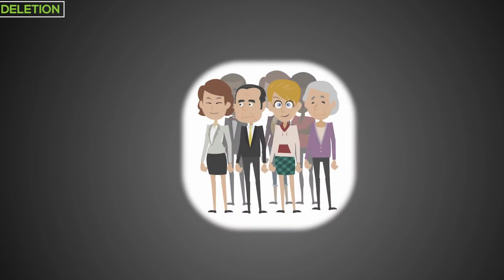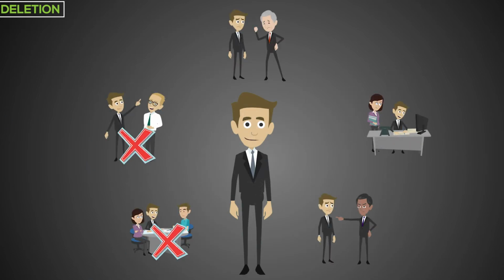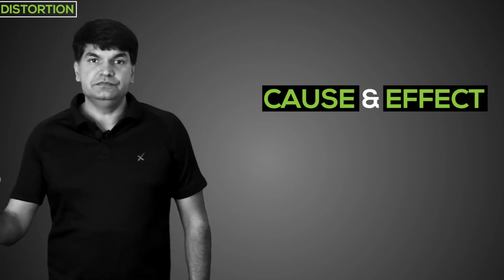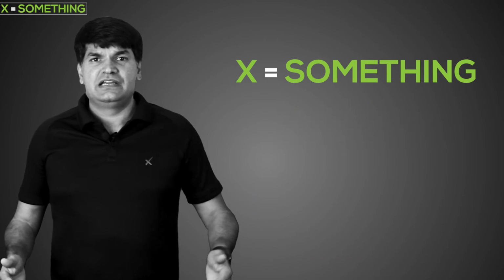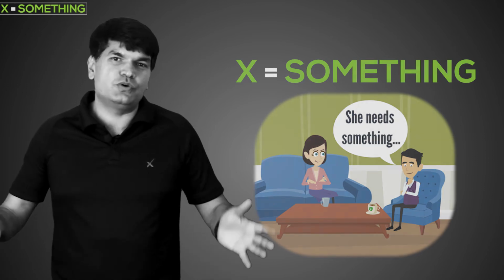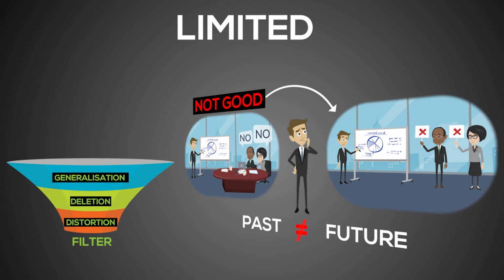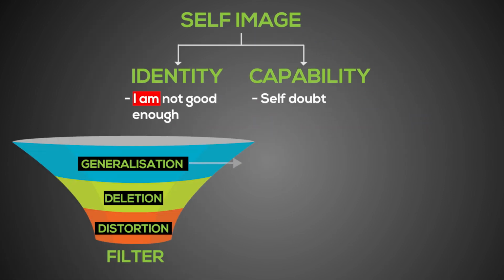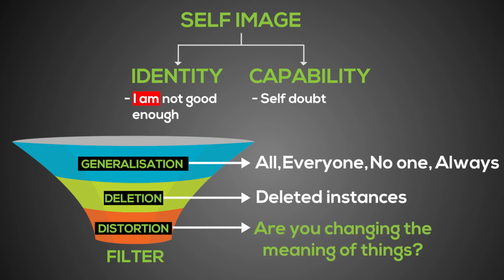SUCCESS FRAMEWORK 15- How Self Beliefs are Formed- KINDS OF BELIEFS | Sumit Agarwal | Business Coach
Join the Business Success Community

Thanks,
I Design My Life!!